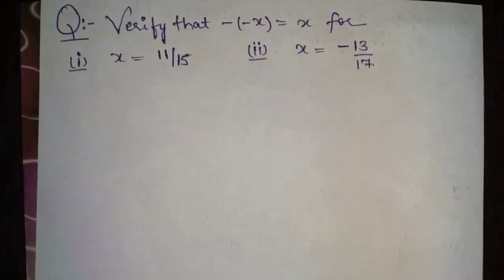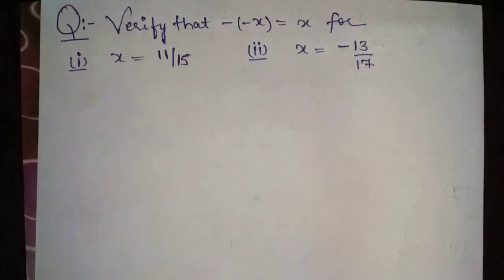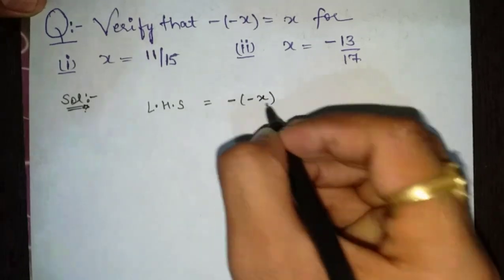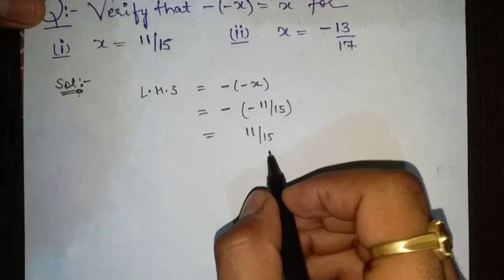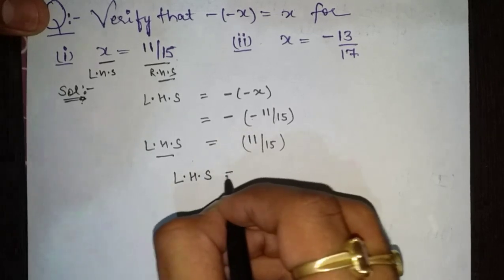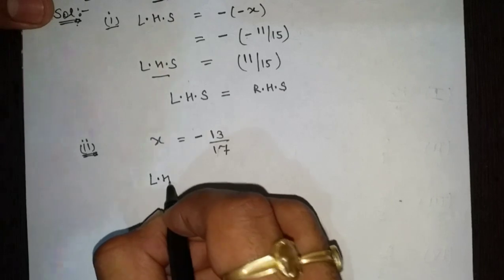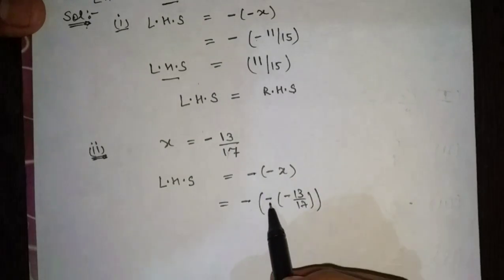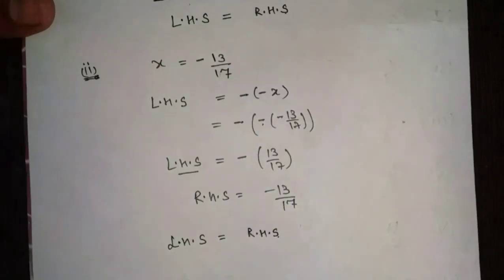verify that -(-x)=x for 1. x= 11/15 2. x= -13/17